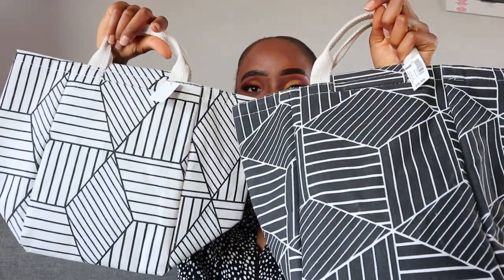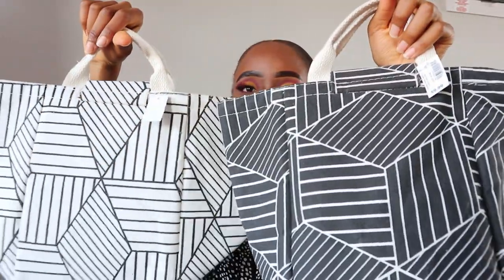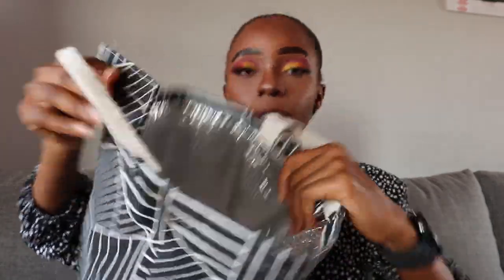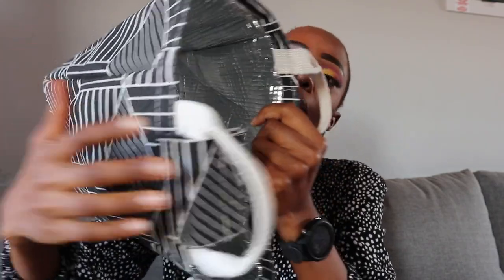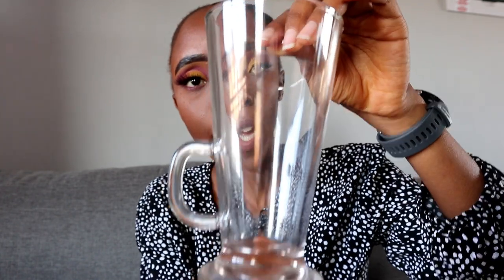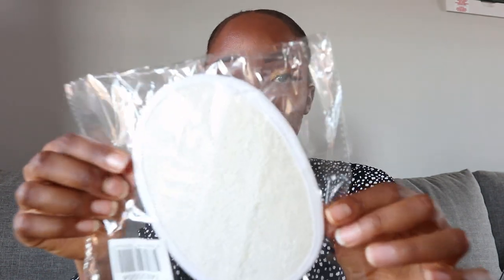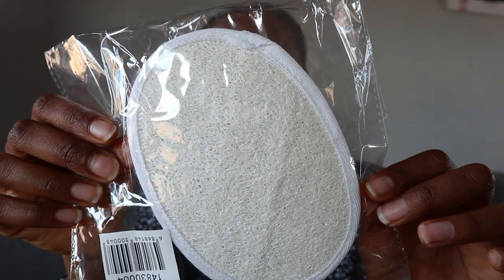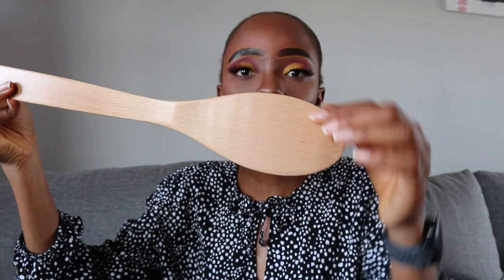PEP HOME, CHINA CITY, CHINA SQUARE HAUL| AFFORDABLE HOME DECOR| SOUTH AFRICAN YOUTUBER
Hey Guys 🌻

Welcome back to another one of my videos. So today I come to you with another haul- this time, a housing/ home décor haul. I will be showing you some of the stuff I purchased at China Mall, China Square and Pep Home.

Stay blessed to be a blessing

Mbali 🌸